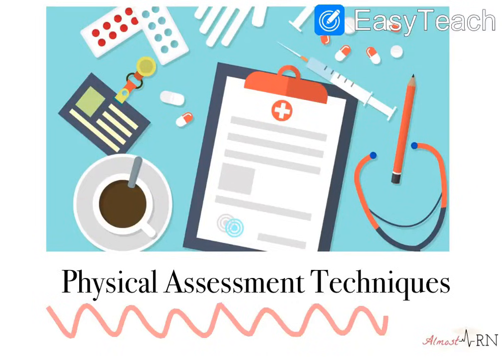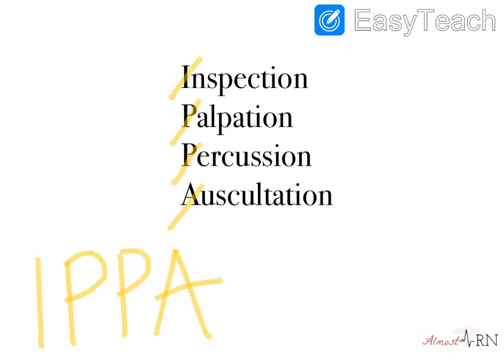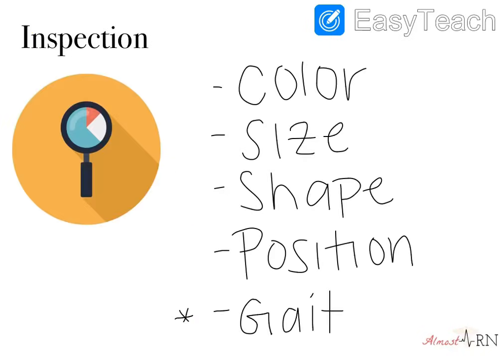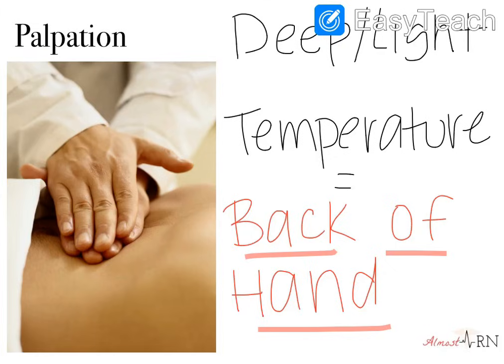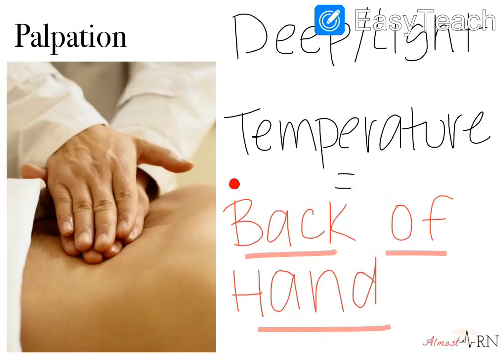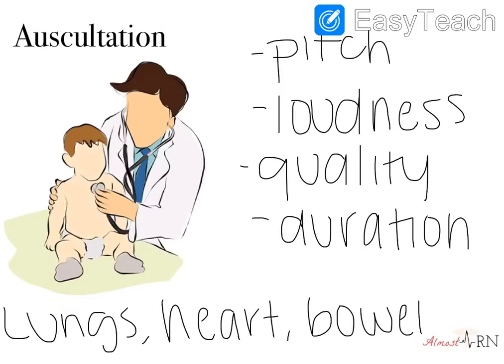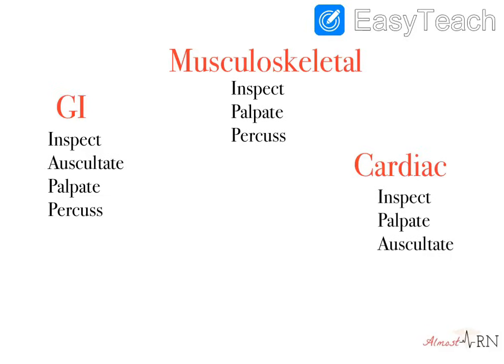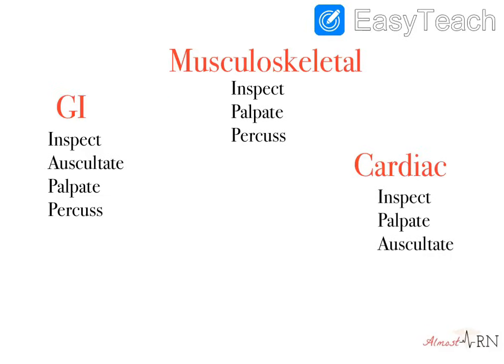Physical Assessment Technqiues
Here's a quick video on the 4 assessment techniques! (Inspection, Palpation, Percussion, Auscultation)